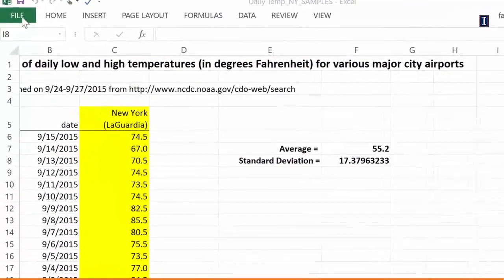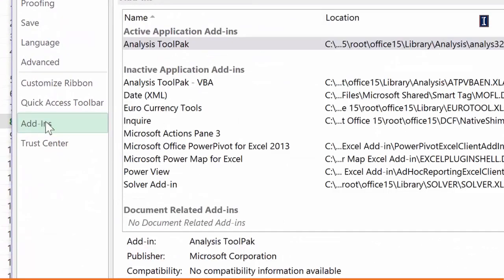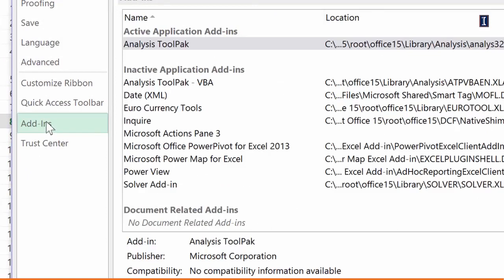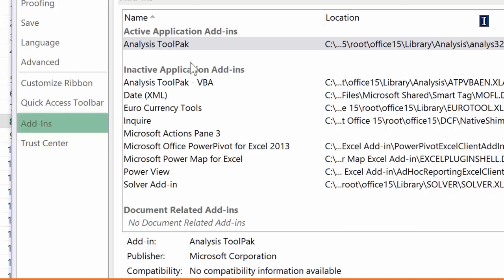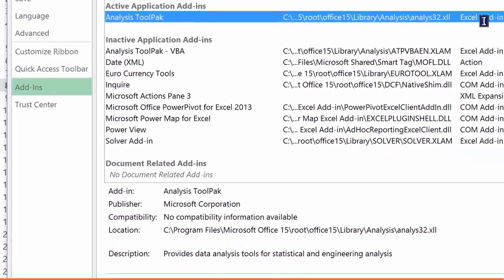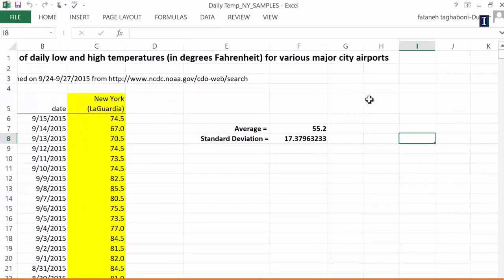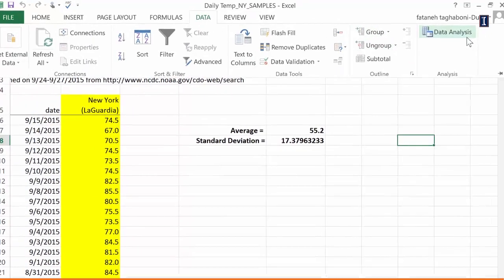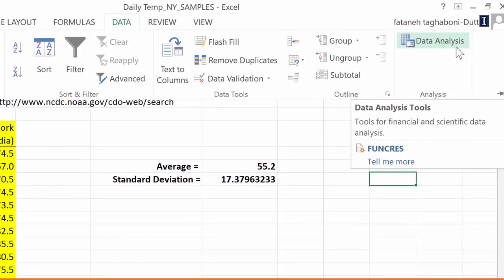Excel Data Analysis Toolpak - Inferential and Predictive Statistics for Business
Link to this course:
Managerial Economics and Business Analysis  Specialization
This course provides an analytical framework to help you evaluate key problems in a structured fashion and will equip you with tools to better manage the uncertainties that pervade and complicate business processes. The course aim to cover statistical ideas that apply to managers. We will consider two basic themes: first, is recognizing and describing variations present in everything around us, and then modeling and making decisions in the presence of these variations. The fundamental concepts studied in this course will reappear in many other classes and business settings. Our focus will be on  interpreting the meaning of the results in a business and managerial setting.

While you will be introduced to some of the science of what is being taught, the focus will be on applying the methodologies.  This will be accomplished through use of Excel and using data sets from many different disciplines, allowing you to see the use of statistics in very diverse settings. The course will focus not only on explaining these concepts but also understanding the meaning of the results obtained.

Upon successful completion of this course, you will be able to:
• Test for beliefs about a population..
• Compare differences between populations.
• Use linear regression model for prediction.
• Learn how to use Excel for statistical analysis.

This course is part of the iMBA offered by the University of Illinois, a flexible, fully-accredited online MBA at an incredibly competitive price.
Statistical Inference, Statistical Analysis, Statistical Hypothesis Testing
The Professor is gracious lady and commands huge respect. Very clear and confident in her knowledge and style of teachings. I wish Ma'am nothing less than the very best.,Enjoyed this course very much. The content was explained very well, and I feel empowered to take what I've learned immediately to my company and draw meaning insights.